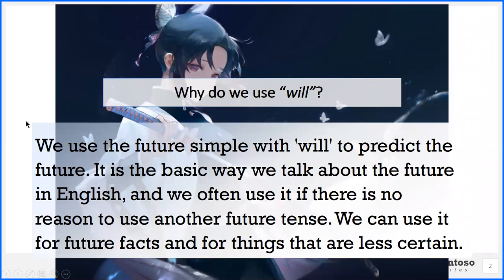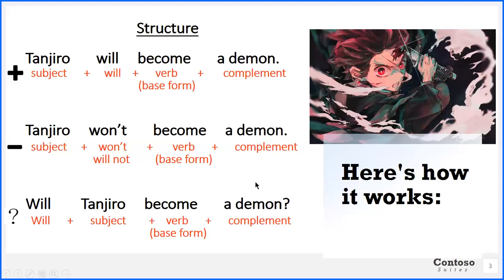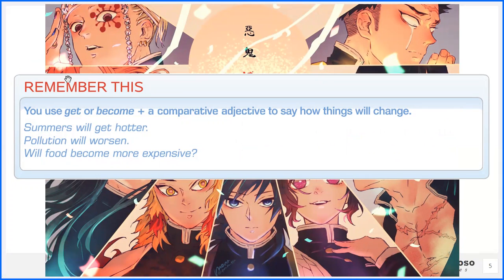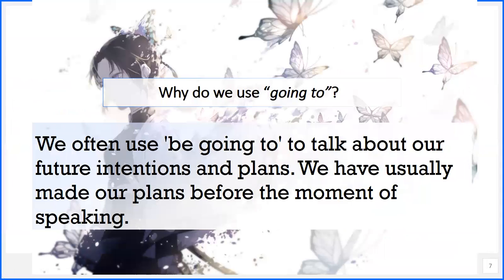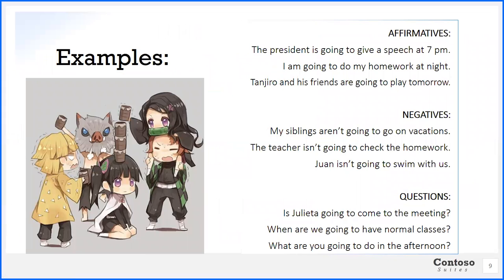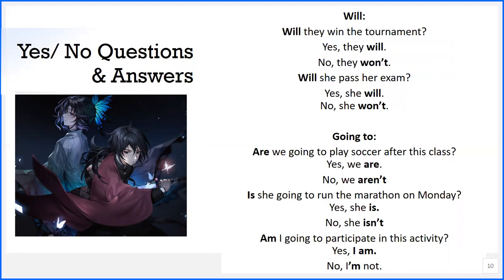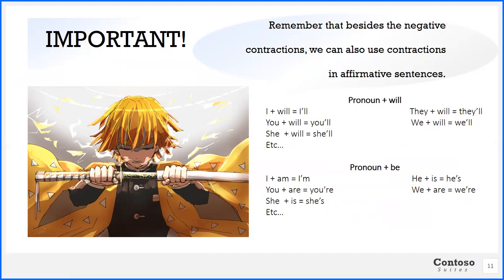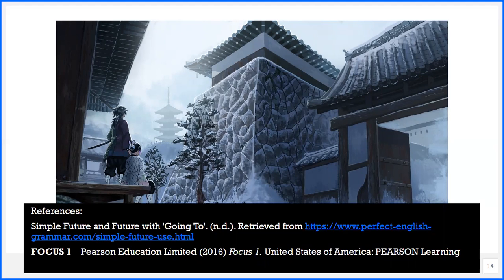Future will & going to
Good morning, students. Here is today's class with the future simple: will & going to.
Remember to send me any and all questions you may have on the topic.